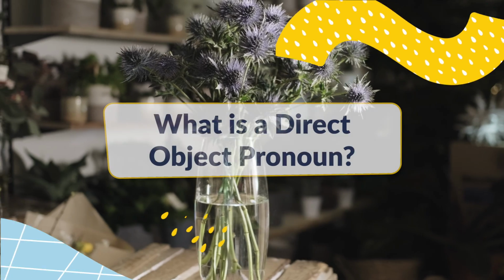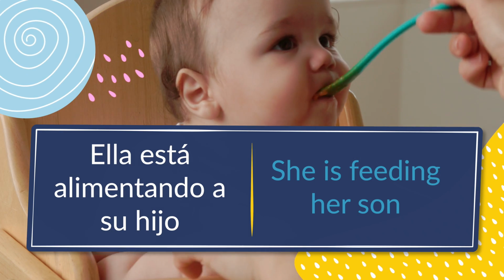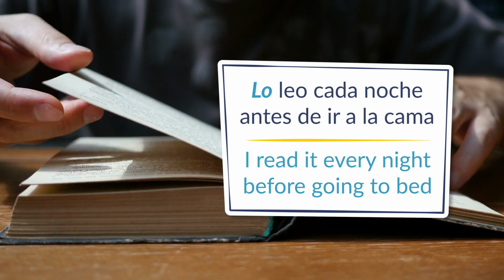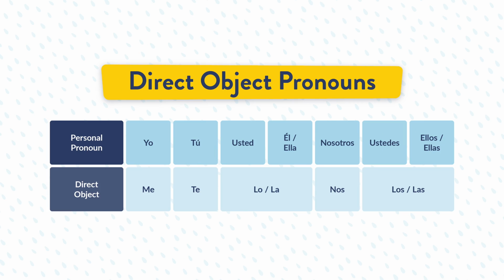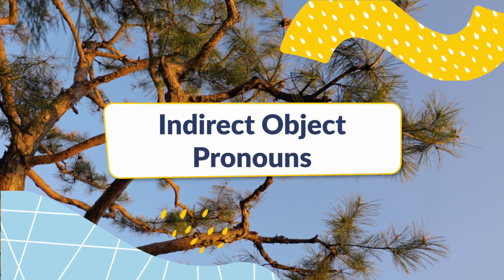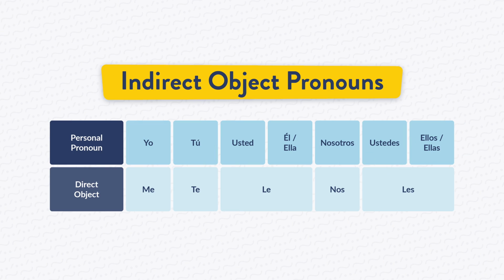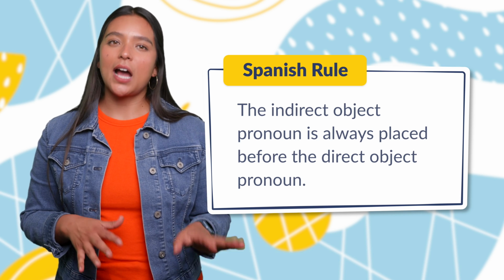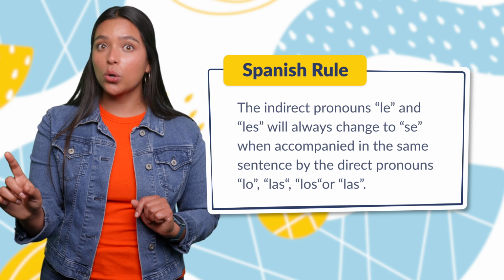Intro To Spanish Direct And Indirect Object Pronouns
Spanish pronouns help ensure a smooth and natural flowing conversation. In this lesson, we'll teach you the basics of direct and indirect object pronouns and help you understand what, where, and when to use each type. Let's go!

📓 EXTRA RESOURCES

⏱ TIMESTAMPS
00:00 - Intro
01:29 - What is a Direct Object Pronoun?
04:02 - Direct Object Pronouns
05:05 - Difference Between Direct and Indirect Object Pronouns
06:44 - Indirect Object Pronouns
07:08 - Using Direct and Indirect Pronouns in the Same Sentence